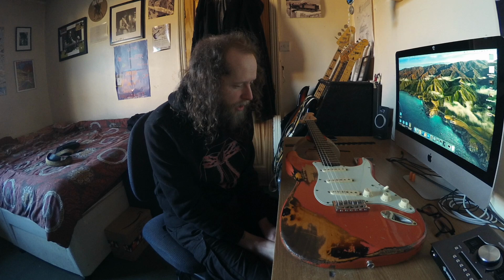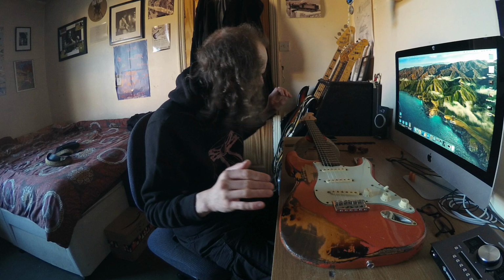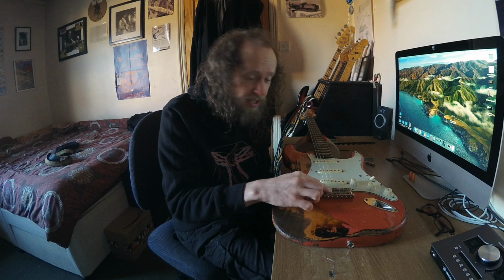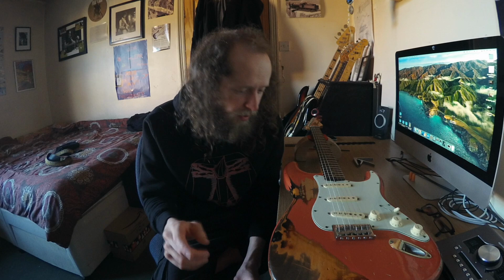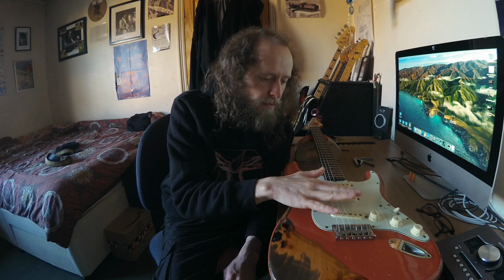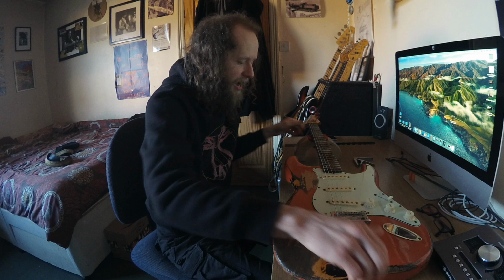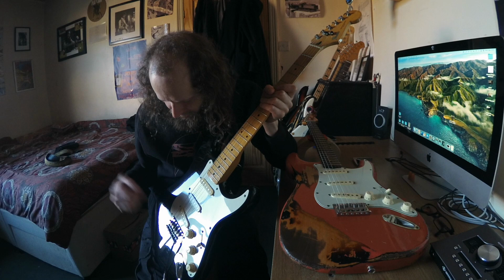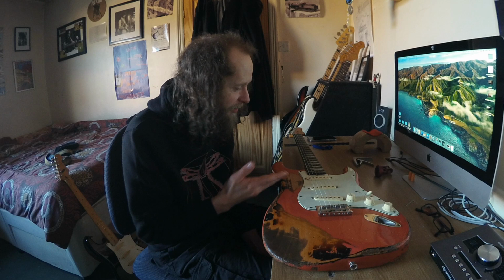Lets Talk Guitar Setups - Part 1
I hope this vid is informative. :)

0:00 Lets Talk Setups
39:18 Away